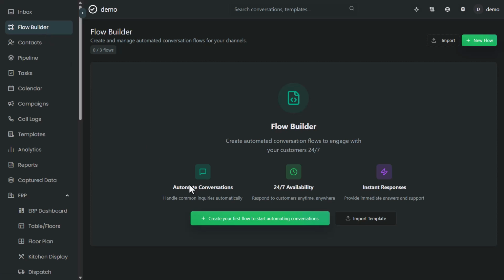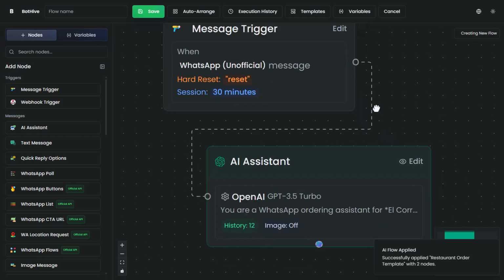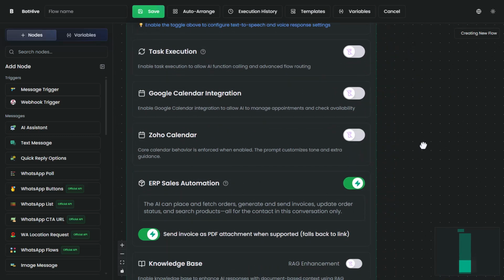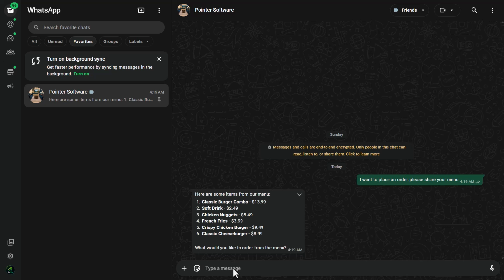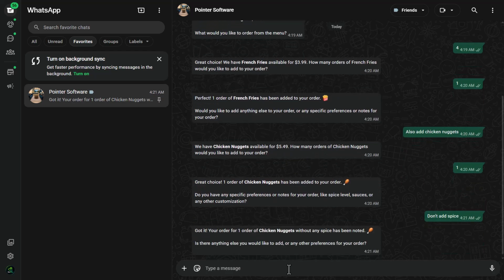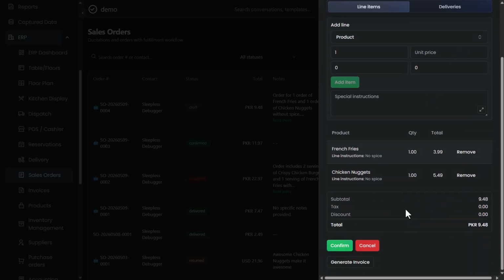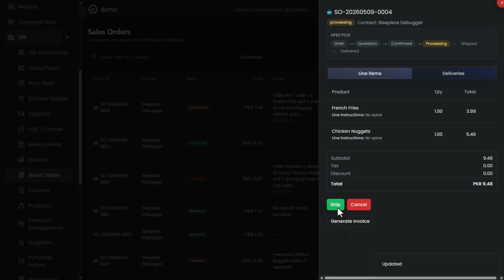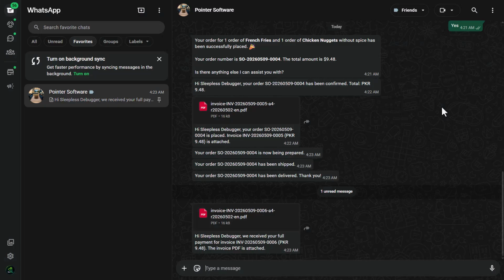Automated Food Ordering with ERP + AI Assistant | BotHive CRM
Learn how to automate food ordering with BotHive CRM's ERP and AI Assistant. Follow a restaurant ordering workflow from customer conversations on WhatsApp to sales orders, invoices, order updates, and payment recording.

• Start with the Restaurant Order template in Flow Builder.
• Configure the AI Assistant's system prompt.
• Enable ERP Sales Automation and activate your flow.
• Test menu enquiries, quantities, preferences, and order confirmation.
• Manage sales orders and tracking IDs in the ERP.
• Send invoice PDFs and WhatsApp order status updates.
• Record payments and mark invoices as paid.

This tutorial is for restaurant owners and automation builders exploring conversational ordering and ERP sales workflows.